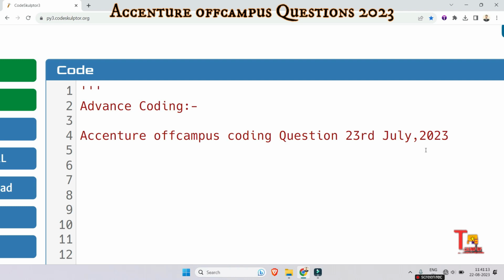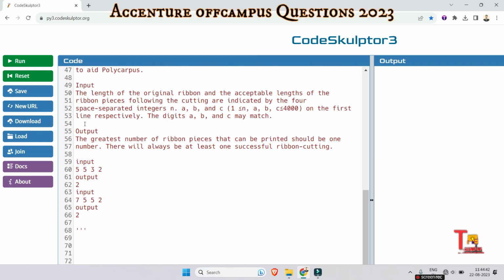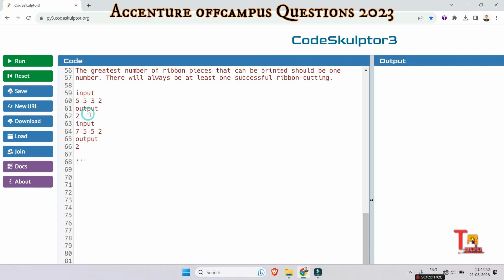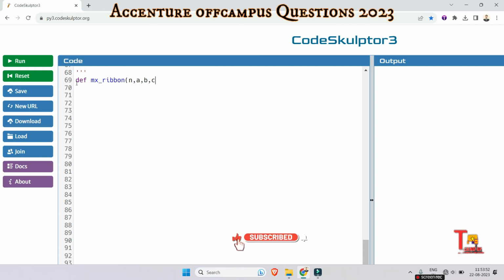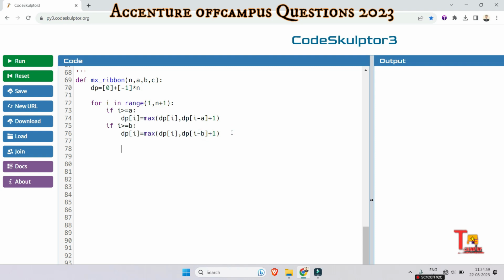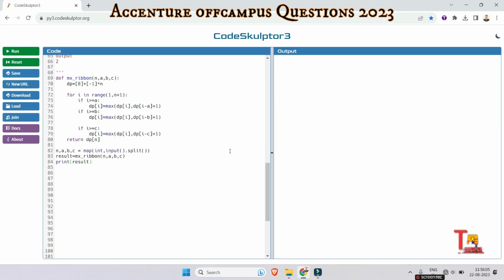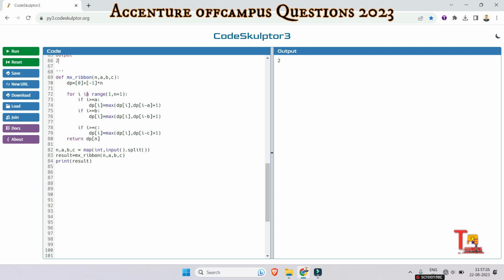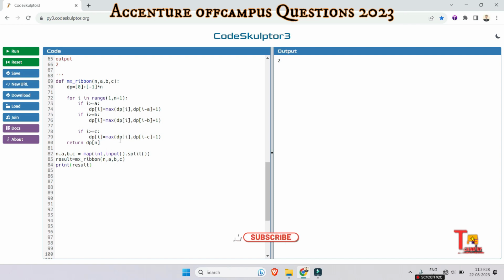22 Aug Advance Coding : Accenture Assessment test 2023 | Accenture coding questions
18 july Advance Coding : Accenture Assessment test 2023 | Accenture coding questions & answers python

In this video, we will be covering everything you need to know about the Accenture Assessment Test 2023. 💼💡 Whether you're preparing for Accenture's coding questions, communication assessment, or interview, we've got you covered with comprehensive answers and solutions. 📚🔍

☕💻 We will also delve into Accenture's previous year question paper and mock tests for a better understanding of what to expect in the upcoming assessments. 📝📈

Are you aiming to become a Packaged App Development Associate at Accenture? We have you in mind! Our channel features valuable insights and tips to excel in the Accenture basic programming solution and the Java test questions and answers. 💼🎯

🤝🔔 Let's embark on this learning journey together and unlock your potential for a successful career at Accenture! 🚀💪